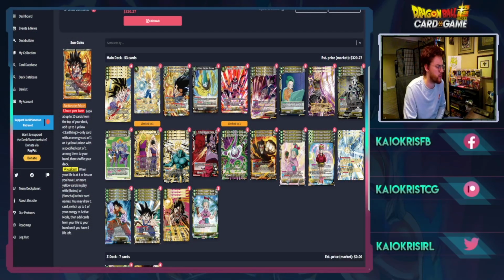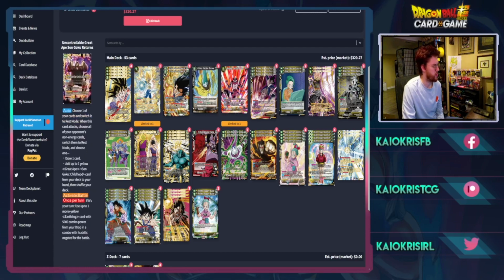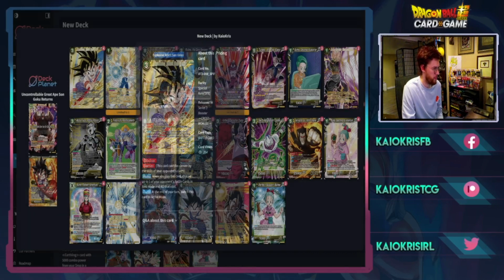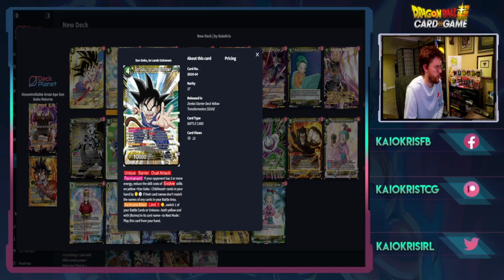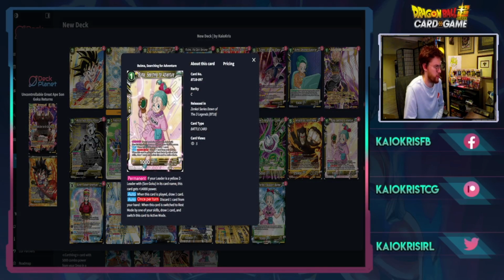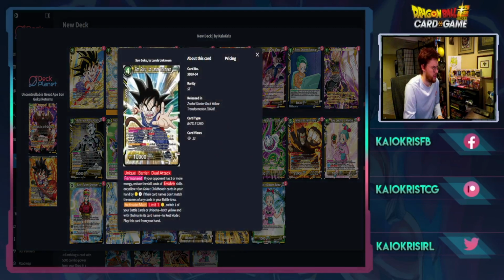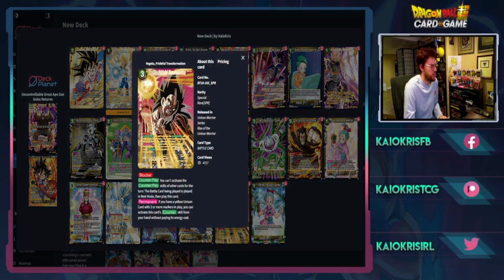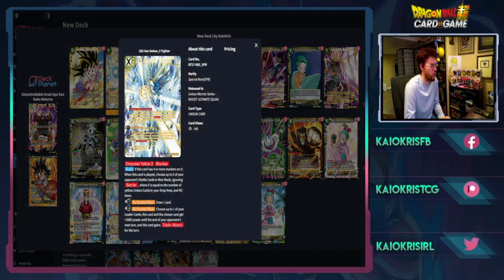Powerhouse Great Apes! | Yellow Starter Deck Breakdown | Zenkai Series | DBS TCG